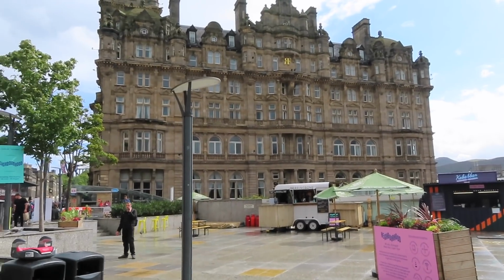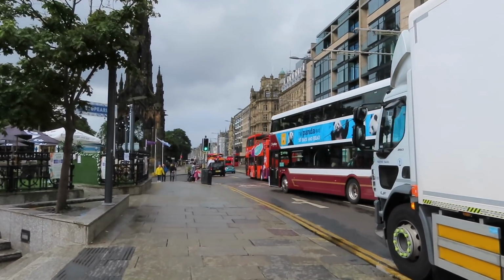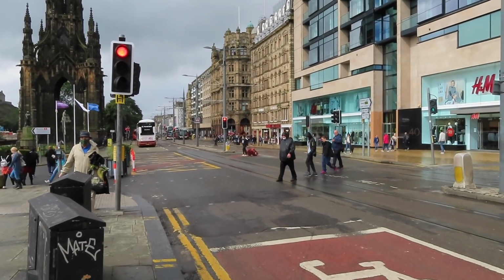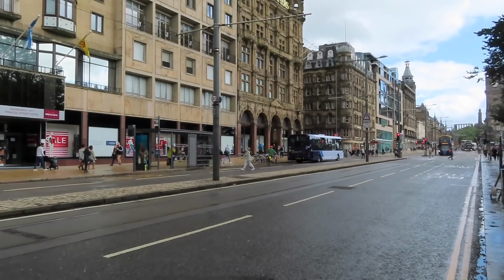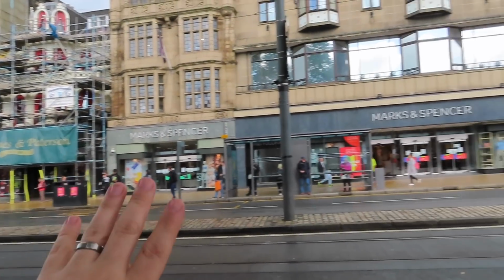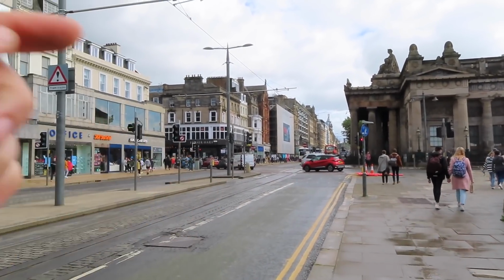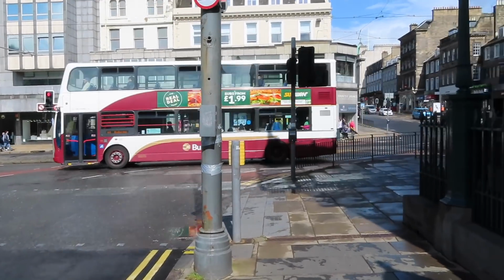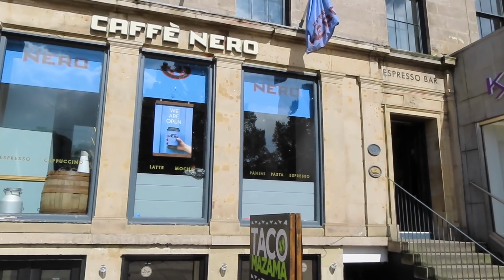6 Lesser known things about Princes Street | Edinburgh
In this weeks Edinburgh Vlog we talk about 6 lesser know things about Edinburghs main  shopping street, Princes Street. We talk about why you should never trust a big clock. The difficulty in picking the correct name. This risk in 2 stories of shopping and more.